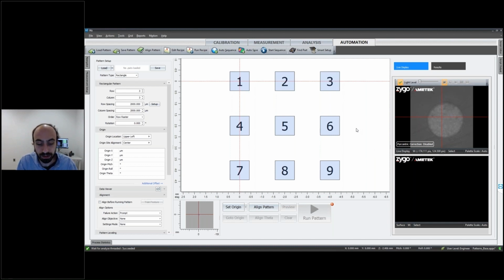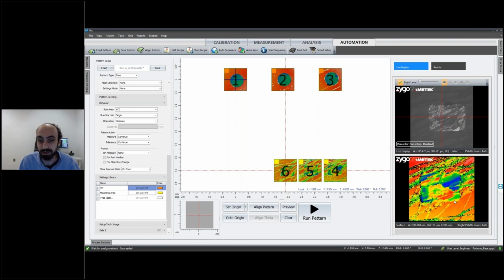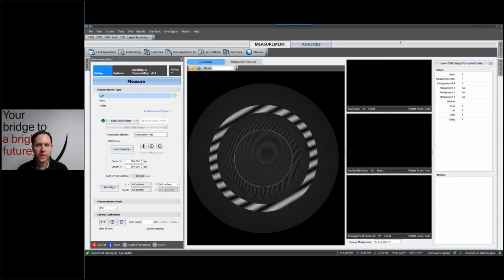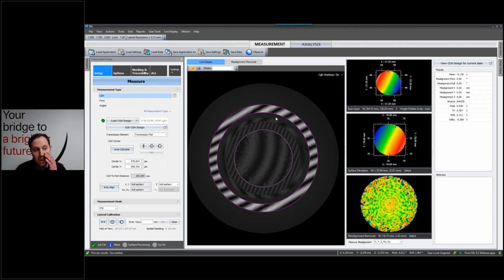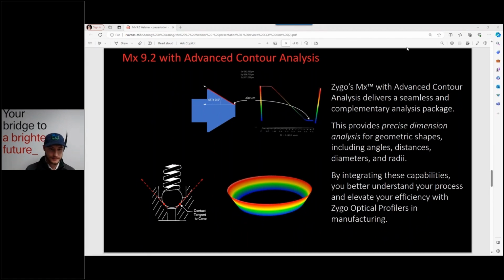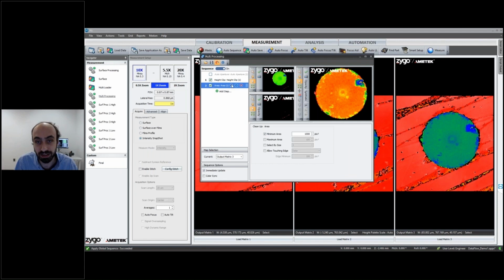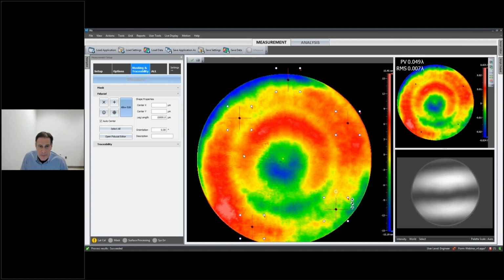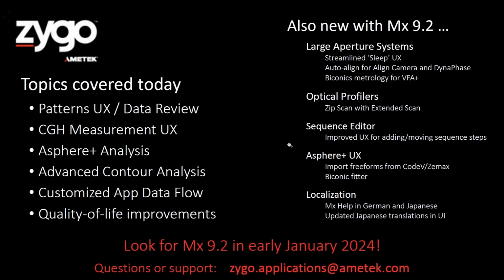Mx™ 9.2 Highlights Webinar: Get the Most Out of Your Metrology Software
Join Zygo metrology software experts Martin, Richard, Jack, and Ryan, as they review the latest updates that help you make the most out of your measurements.

You will also get a first look at Version 9.2 of Zygo Mx™ Software. During this time, you will learn more about:

- Patterns UX and Data Review for all Zygo Instruments
- Automated CGH-enabled metrology
- Asphere+ Analysis
- Advanced Profile Analysis
- App Data Flow for customized multi-map analysis
- Other Quality-of-Life improvements